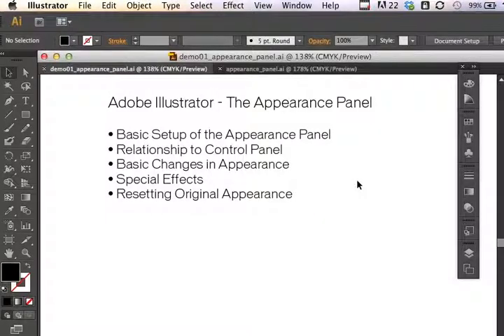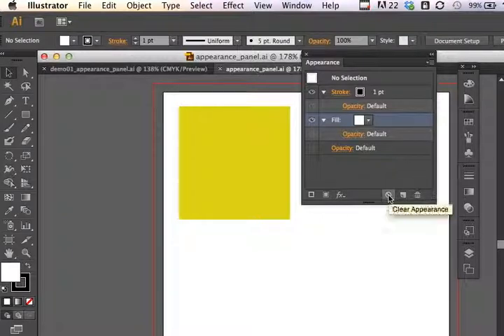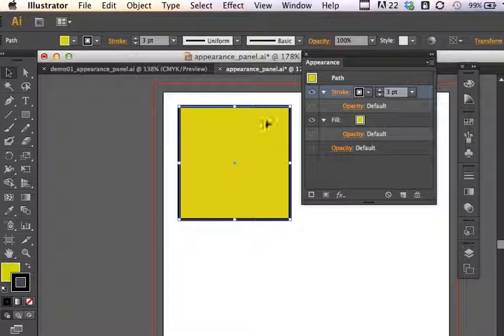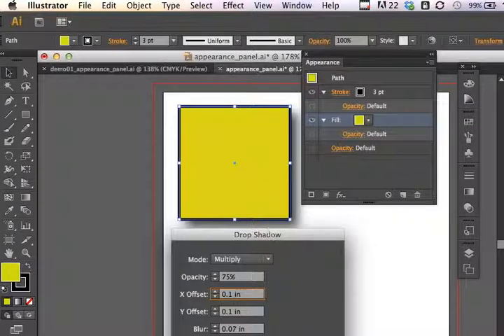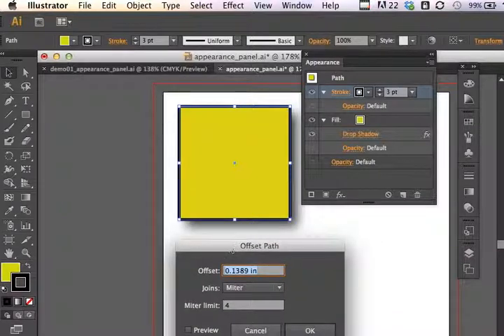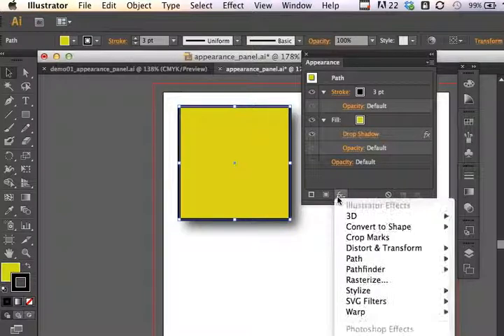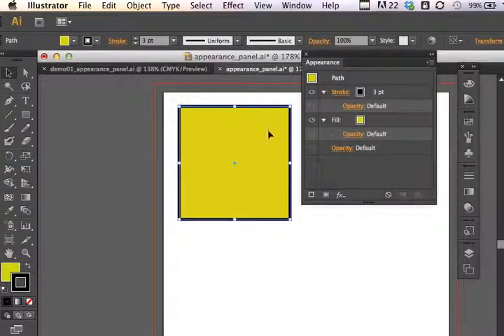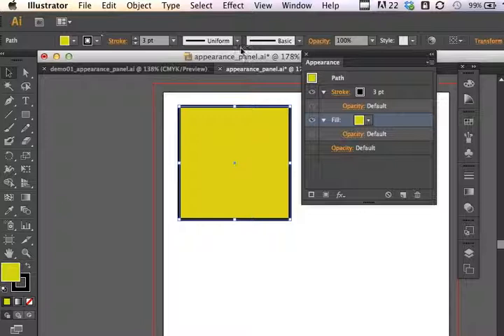Adobe Illustrator CS6 Working with the Appearance Panel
Working with the appearance panel in concert with the control panel to make changes to selected path objects on the artboard.